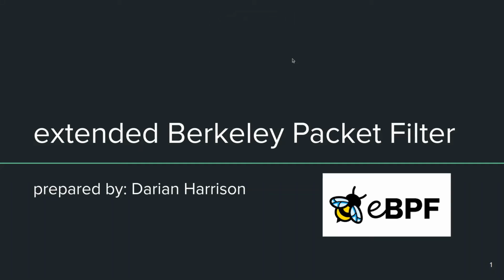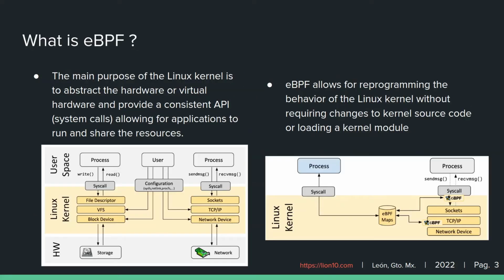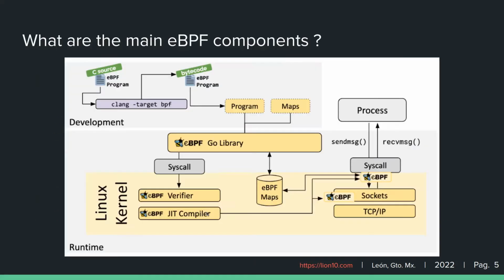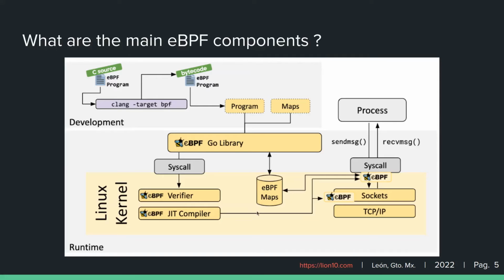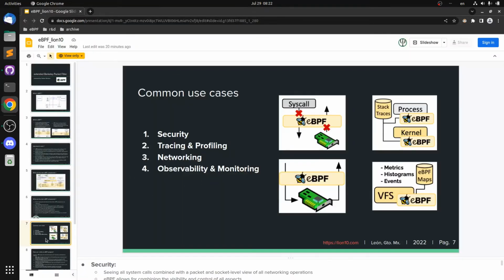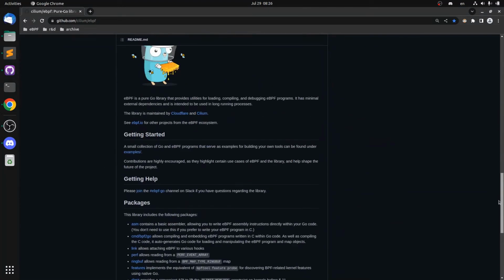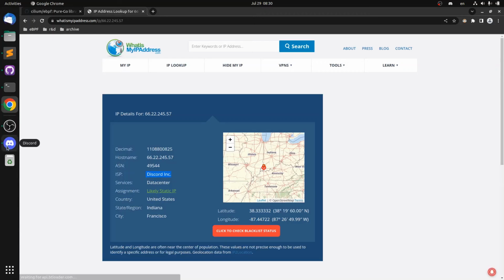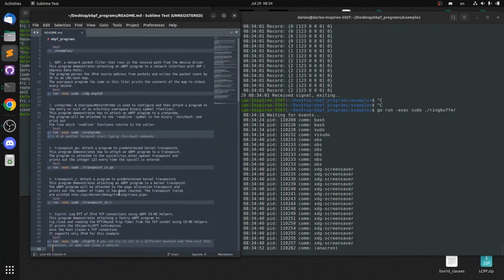eBPF (Theory and Practice)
Theoretical and Practical explanation of the extended Berkeley Packet Filter and a subset of its functionallity